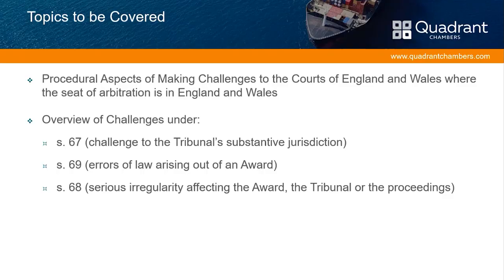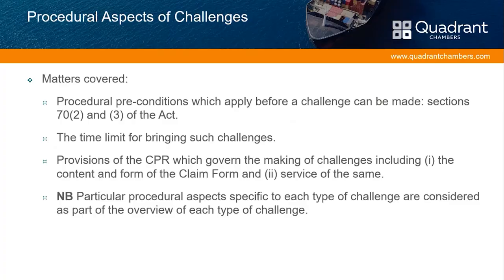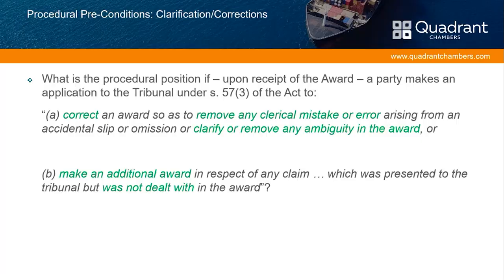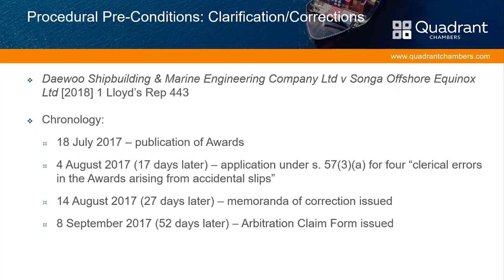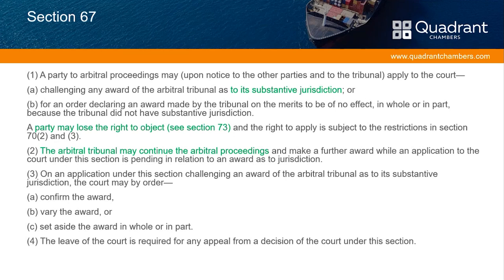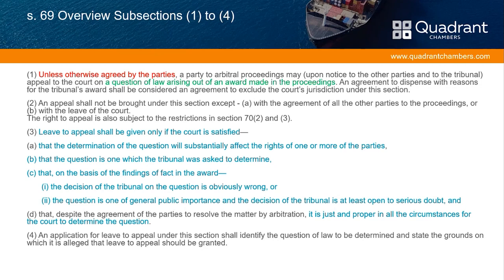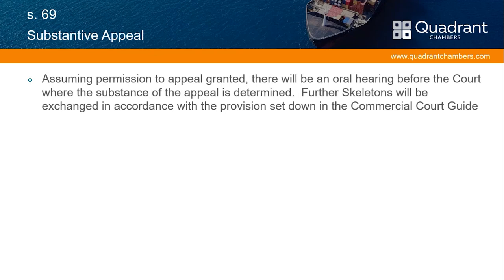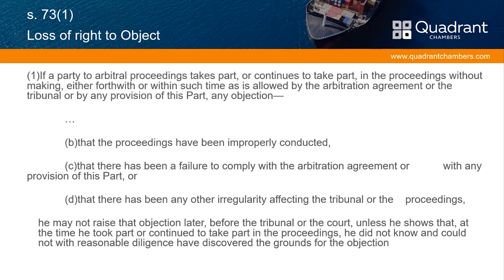Junior Shipping Breakfast: Challenging Arbitration Awards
This series is aimed at junior (under partner level) practitioners in the shipping market.

Paul Toms and Tom Bird provide an overview of challenges to Arbitration Awards under ss. 67, 68 and 69 of the Arbitration Act 1996, including practical tips to avoid pitfalls and brief commentary on the Law Commission’s recently published final report on its review of the Act.